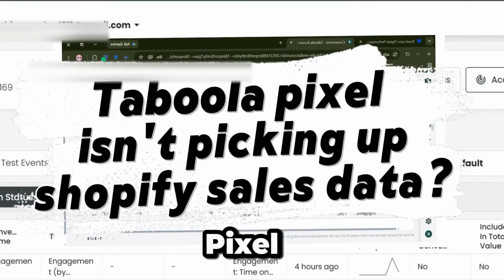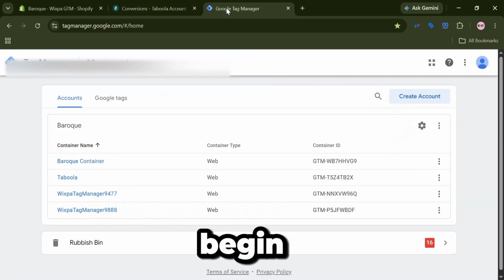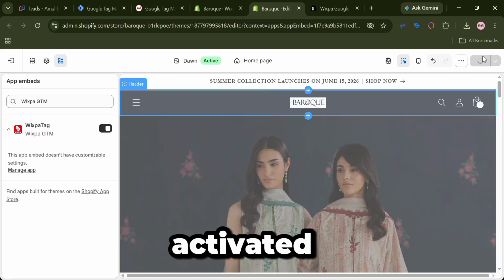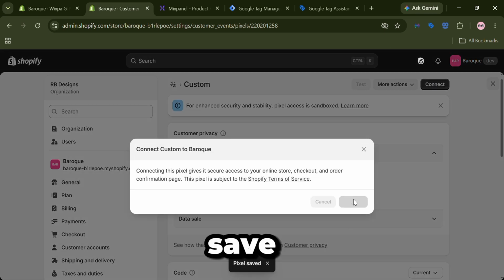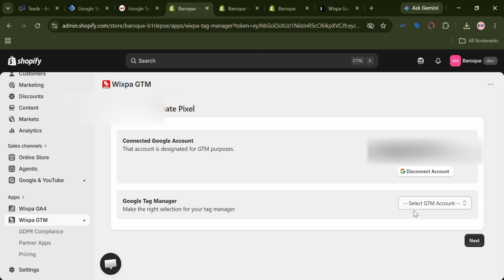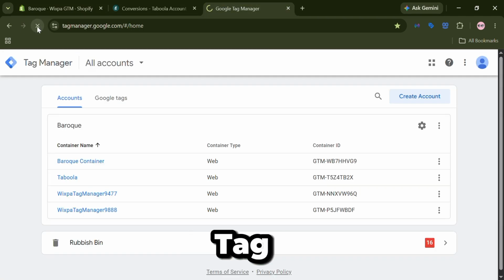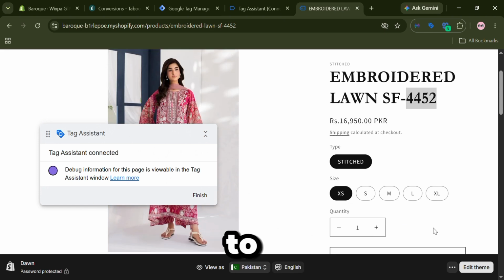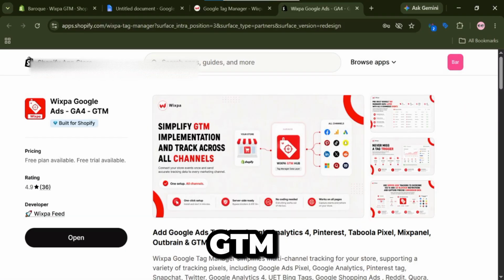Taboola Pixel Conversion Tracking Setup in Google Tag Manager (GTM) | Shopify Guide 2026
Stop losing track of your native ad conversions. In this tutorial, we cover exactly how to set up the Taboola Pixel (Taboola Pixel Code) on your Shopify store using the Wixpa Google Tag Manager App.

By using Wixpa GTM, you get an advanced e-commerce data layer that accurately fires your Taboola base code and custom conversion events (ViewContent, AddToCart, StartCheckout, and Purchase) without missing a single sale.

This video is especially helpful for:
✔ Digital marketers
✔ Performance advertisers
✔ Beginners in conversion tracking
✔ Freelancers working with GTM & pixels

⏳ TIMESTAMPS:
0:00 - Introduction: The Problem with Shopify Taboola Tracking
0:35 - Step 1: Locating Your Taboola Account ID
1:15 - Step 2: Installing & Initializing the Wixpa GTM App on Shopify
1:50 - Step 3: Setting Up the Taboola Pixel & GTM container
2:35 - Step 4: Testing the Setup using GTM Preview Mode
2:52 - Step 5: Conversion Tracking in Taboola

By the end of this video, you will be able to:
👉 Install and configure Taboola Pixel
👉 Set up conversion tracking using GTM
👉 Track user actions like purchases, leads, and clicks
👉 Improve ad performance and ROI
👉 Fix common tracking issues

🚀 This method works without complicated coding and is perfect for beginners and professionals.

What you will learn in this video:
- How to connect Shopify with Taboola using a Wixpa GTM.
- Step-by-step tag, trigger, and variable creation for Taboola realize..
-  Taboola Conversion tracking